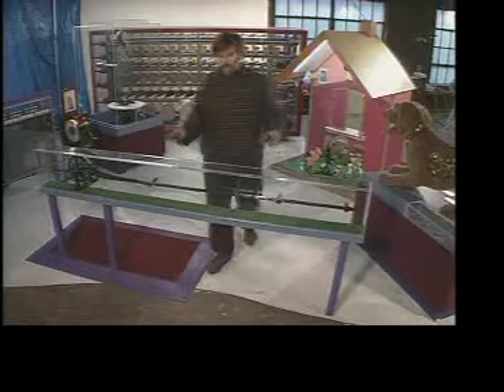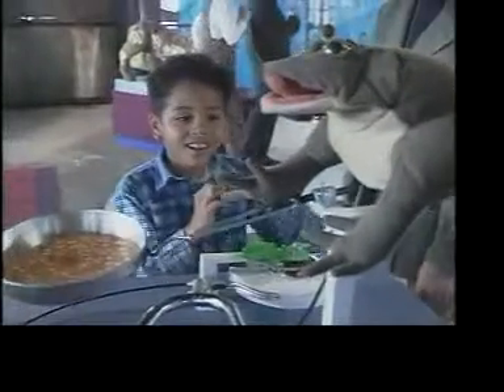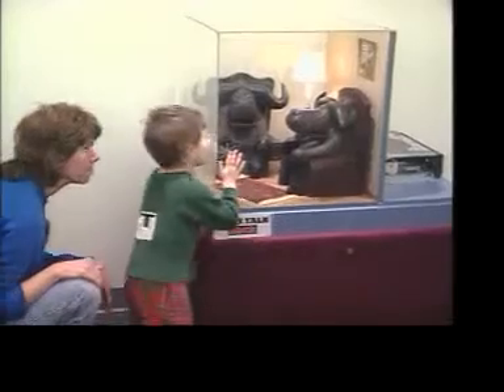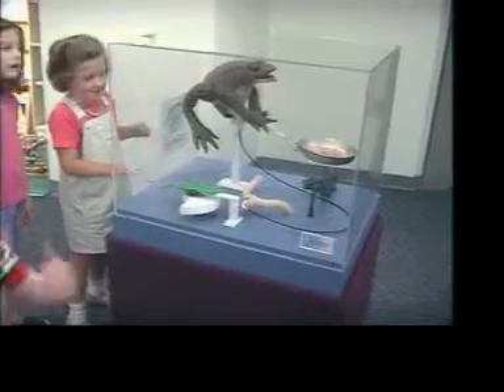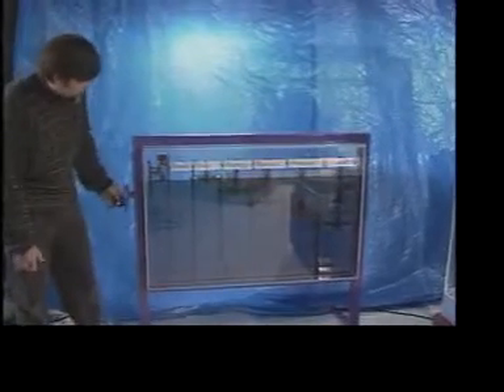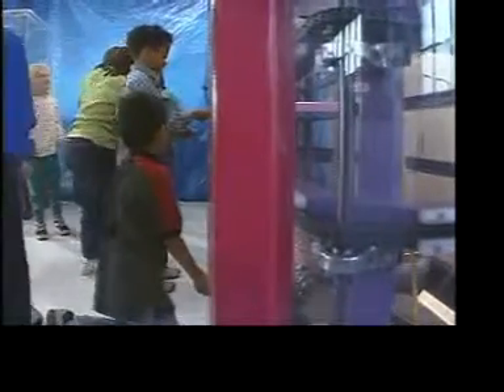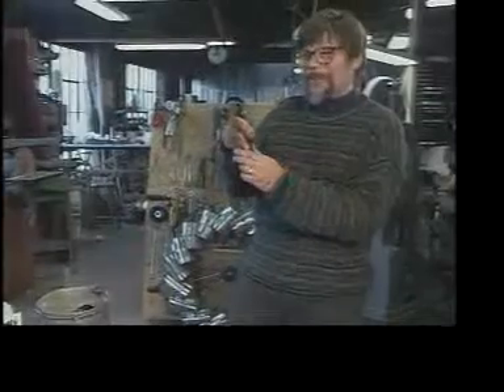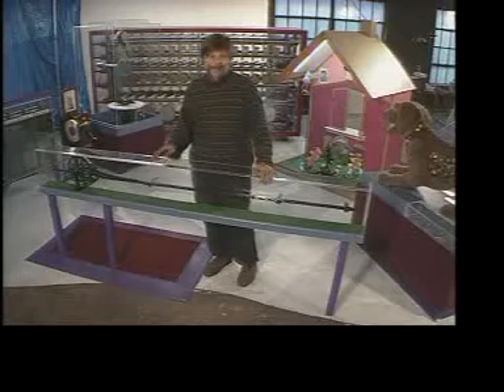Contraptions A to Z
Contraptions A to Z is a 2000 square foot exhibit available for rent for Children's Museums and Science Museums.